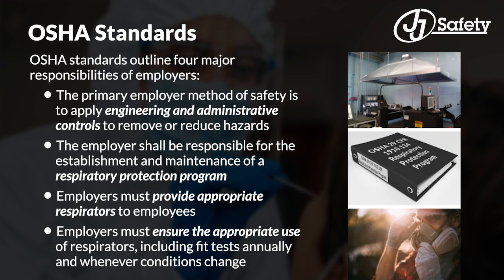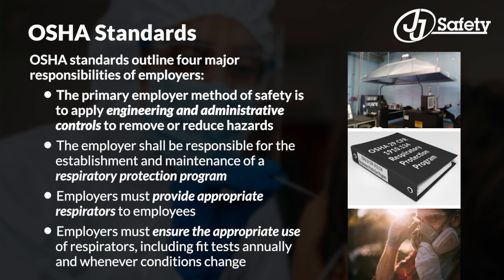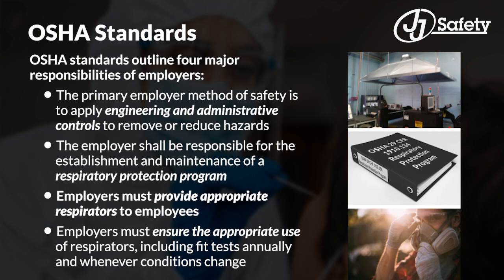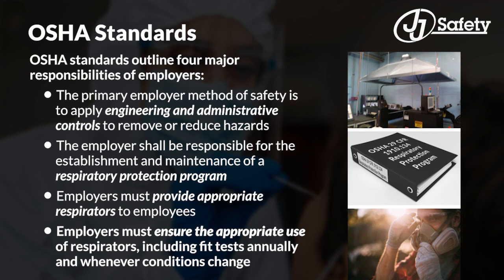Respiratory Protection Safety Training!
Here's a brief preview of our latest online training program Respiratory Protection!